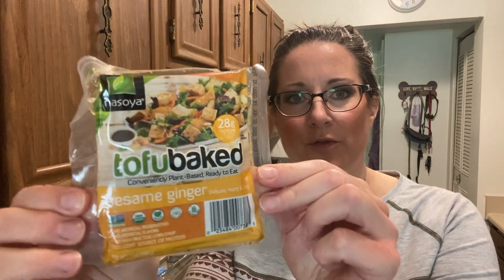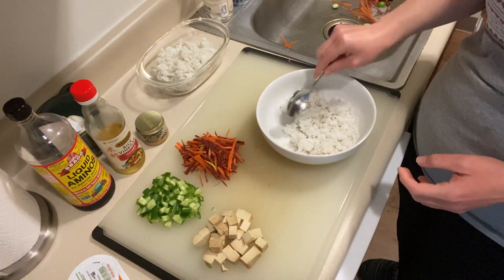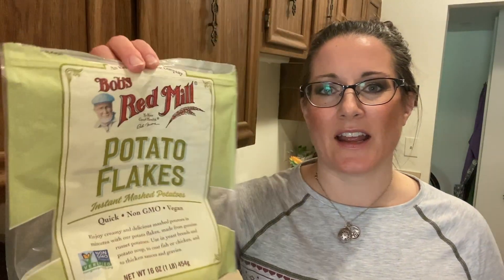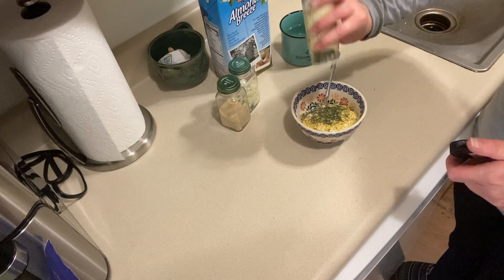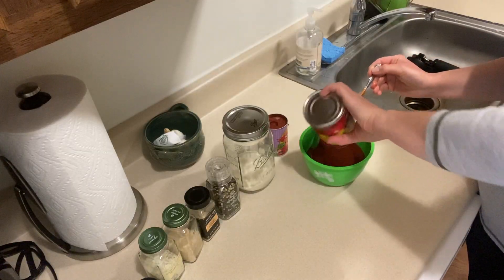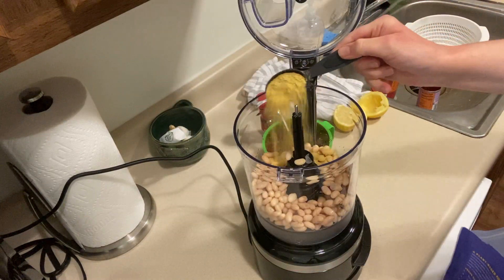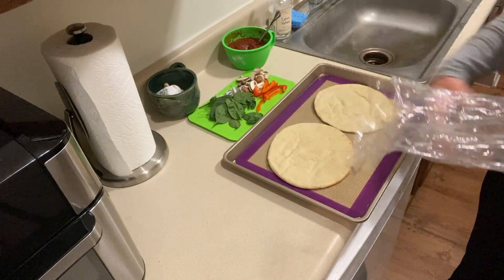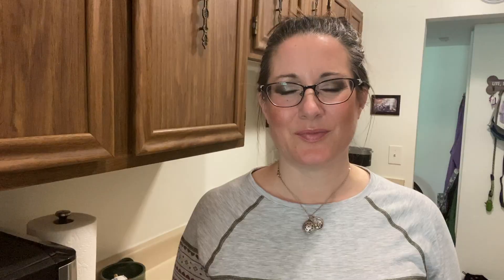Easy Plant Based Dishes Using Pantry Staples Ep. 1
Here are some easy plant based foods you can throw together using some pantry staples.

Sushi Bowl:
Cooked rice, sprinkle of seasoned rice vinegar, veggies of choice, diced baked tofu, avocado, soy sauce

Instant Mashed Potatoes:
Follow directions on package for best result (I just wing it)
My seasonings:  nutritional yeast, dill, chives, onion powder, garlic salt

Tuscan Bean Dip:
1 can white beans, drained and rinsed
Juice of 1/2 lemon
1 tablespoon nutritional yeast
Few dollops of pizza sauce
Red pepper flakes
Blend in food processor till smooth.

Mini pizzas:
Pita bread, pizza, sauce, your favorite toppings
I bake mine at 400F/204C on a baking sheet lined with a silicone baking mat on the middle rack of the oven for about 15 minutes.  You may need to adjust temperature and time with your oven.
I sprinkle mine with nutritional yeast and a pinch of salt.